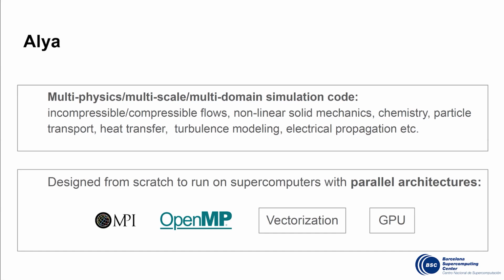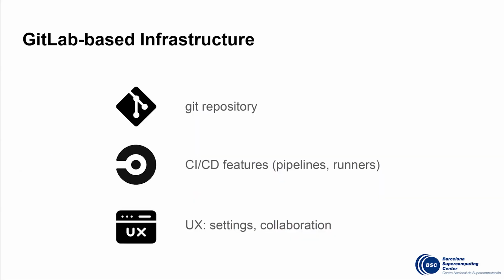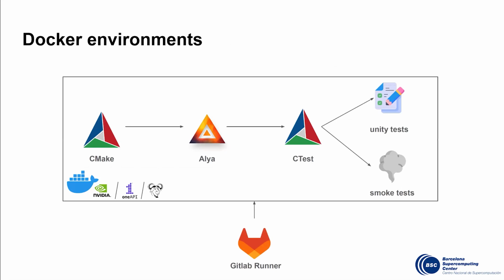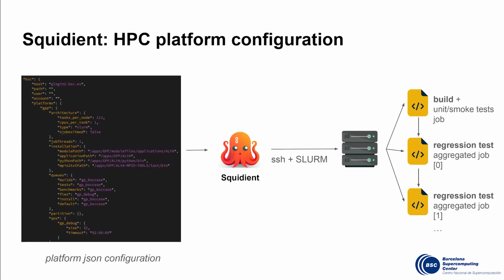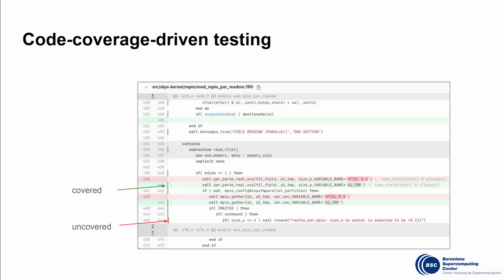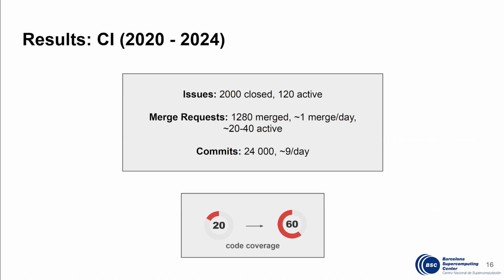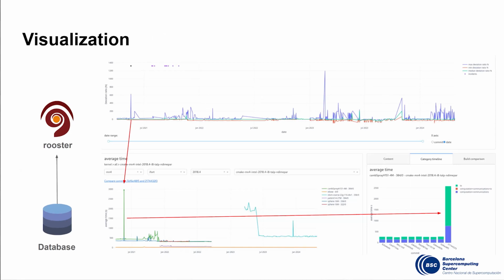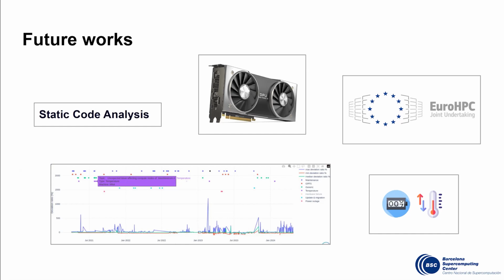Adapting the development of a CFD application following the CI-CD life cycle and a DevOps approach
ParCFD2024 Mini-Symposium 4 - Damien Dosimont